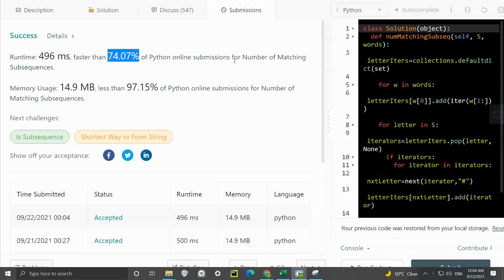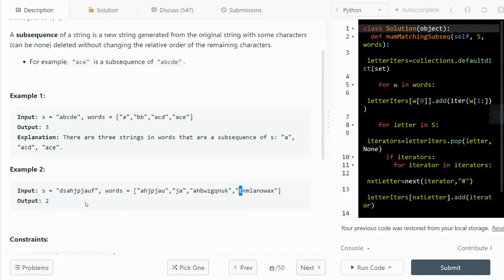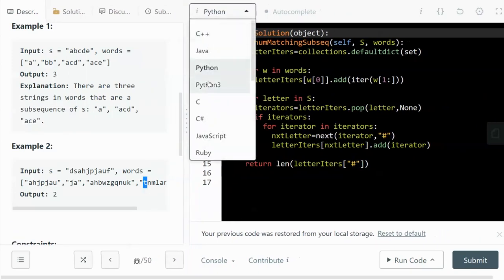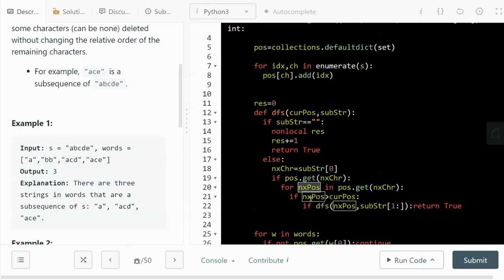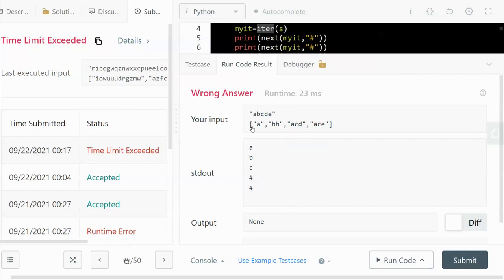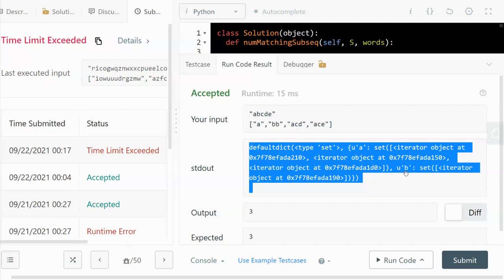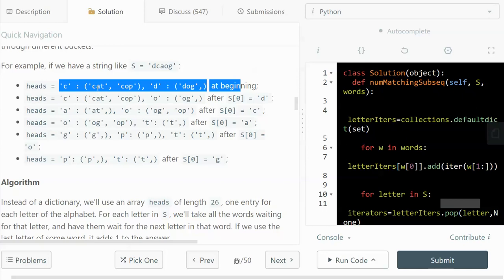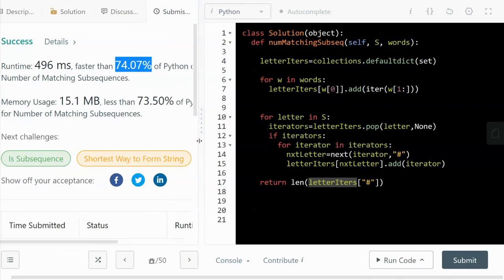Leetcode 792. Number of Matching Subsequences, DFS, Iterator, Python, Google Amazon Interviews